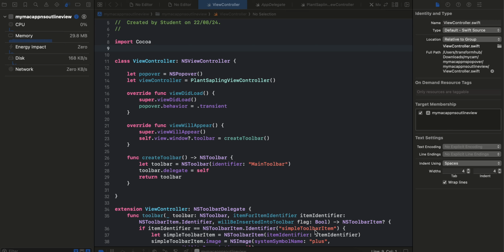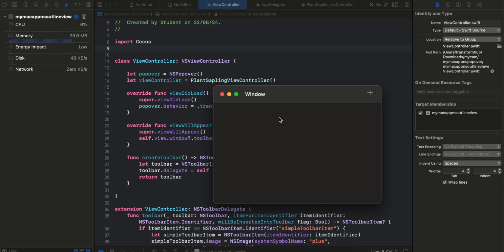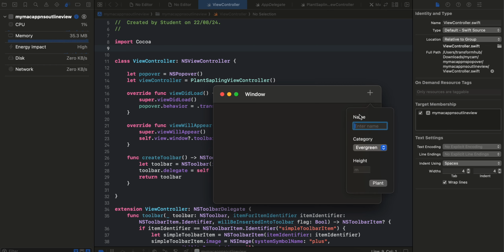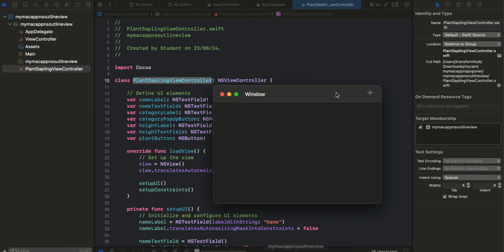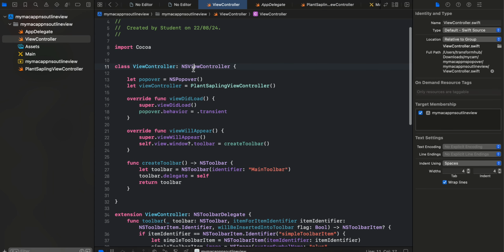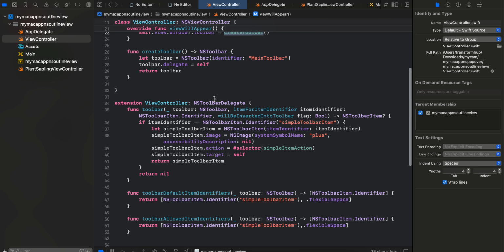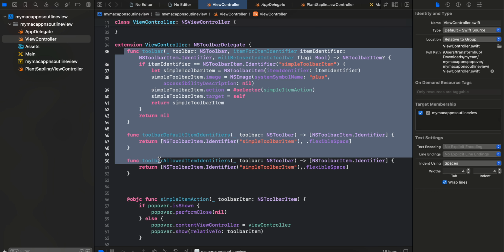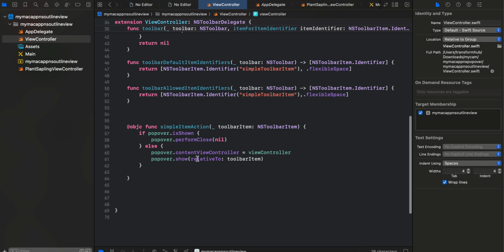How to use the NSPopOver Api to display a ViewController as a PopOver in Native macOS app Swift